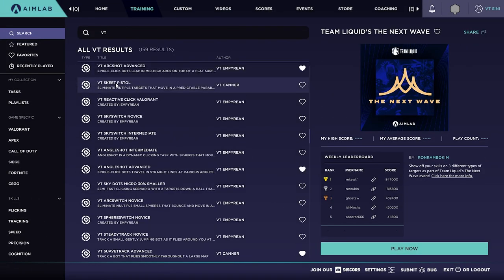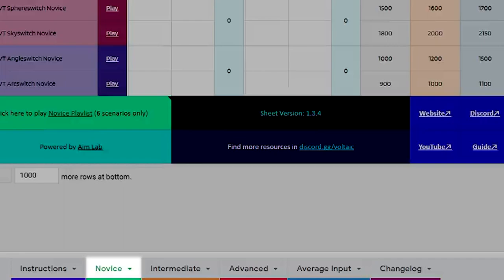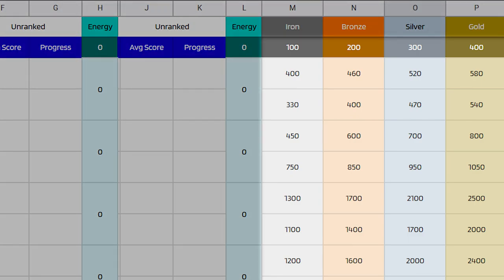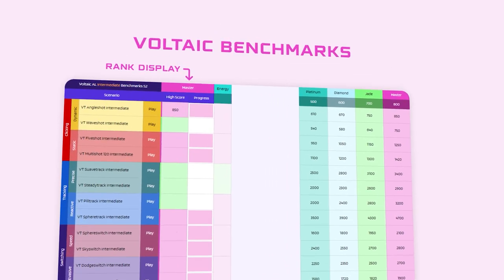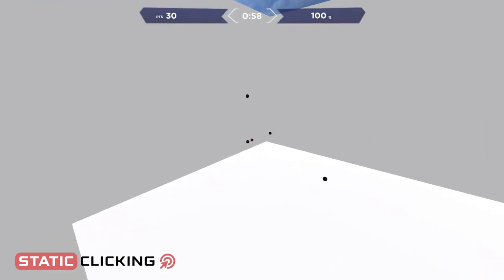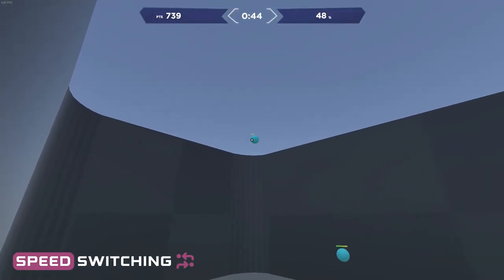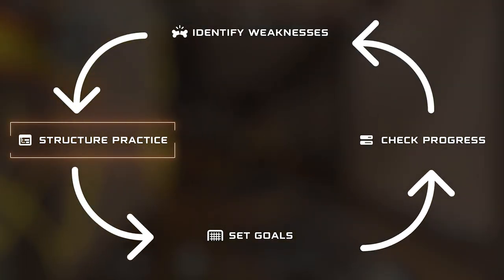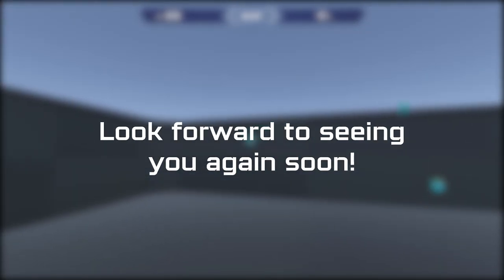The BEST way to rate your AIM for any FPS Game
The BEST way to rate your AIM for any FPS Game such as Apex, Valorant, CS:GO and more!

A guide on how you can rank and improve your aim skill level using the Voltaic Benchmarks in Aim Lab or KovaaKs. Explaining how to get started with the Voltaic Benchmarks, its purpose and why it's useful. Our Aim Training benchmarks apply to any first person shooter (FPS) game like Valorant, Apex, CS and third person shooters such as Fortnite. These benchmarks will help you improve your aim fast and effectively.

Voltaic Auto Updater Tool Guide (Note there is an error in this video, make sure to select Desktop Application instead of Web application at ''05:56")

0:00 Introduction to Aim Training
0:38 Introducing the Voltaic Benchmarks
1:06 Voltaic Benchmarks Ranks
1:23 How to use the Voltaic Benchmarks
3:06 Explaining the Voltaic Energy System
3:50 Dynamic Clicking - Aim Category
4:04 Static Clicking - Aim Category
4:17 Precise Tracking - Aim Category
4:42 Reactive Tracking - Aim Category
5:01 Speed Switching - Aim Category
5:10 Evasive Switching - Aim Category
5:38 Benchmarks Process & Practicing Effectively
6:29 Outro

» Edited by
Colby & Basti

The Voltaic benchmarks video guide applies to a wide variety of games such as Valorant, Apex Legends, Overwatch, Fortnite, Counterstrike: Global Offensive (CS:GO), Call of Duty, Call of Duty: Warzone, Battlefield, Halo, Splitgate, Rainbow Six Siege, Rust, Destiny, Quake you name it!

How To Start Voltaic Benchmarks In Kovaaks
How to Start Voltaic Benchmarks in Aim Lab

This video covers the following topics:

How to get good flicks. Improve your flicks. How to improve your aim like a pro. How to become a pro aimer. How to get good aim fast. Get better aim on pc. Improving aim on pc. Improving mouse aim. Aim warm up vs aim practice? Why you're Practicing wrong. Aim practice. Aim training. How to practice aim? Am I practicing aim correctly. Why should you aim train? How should you aim train? What is the best way to aim train? What should I do while I'm aim training? How to aim train? What's the best way to train aim? You can use these tips to clutch more rounds and win more often. How do I become really good at aiming? What is the best way to aim? The reason why your aim is bad. How to stop missing shots. How to make micro adjustments. The video will tell you how to have good aim. Learn to flick. Practice micro adjustments. Become better at aiming. Become good at aim. What's the best way to be good at a game? How can you improve your aim faster? What's the best way to get good? Improve faster. Get better at Kovaak's FPS Aim Trainer. Why should you aim train? How should you aim train? What is the best way to aim train? Do you want better Voltaic (VT) benchmarks? What should I do while I'm aim training? How to aim train? What's the best way to train aim? How do I become really good at aiming? What should I spend my aim trainer time doing? What is the best way to aim?